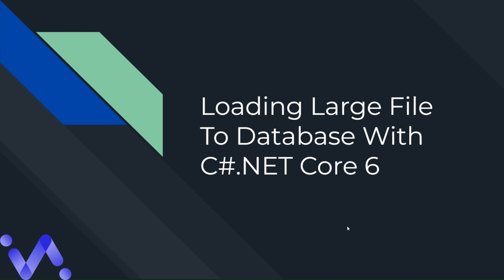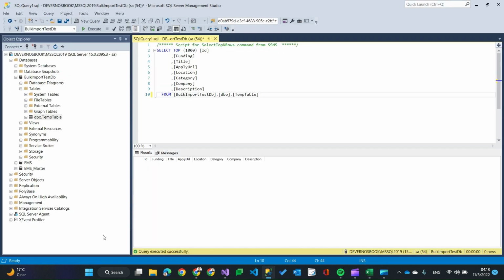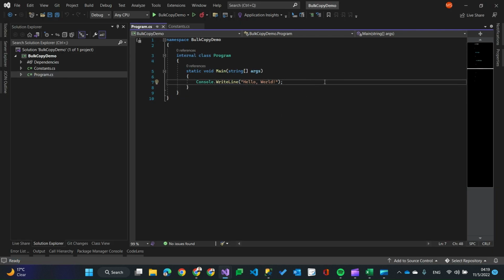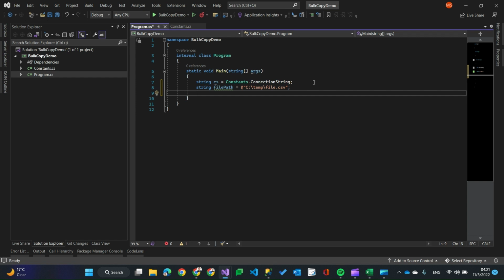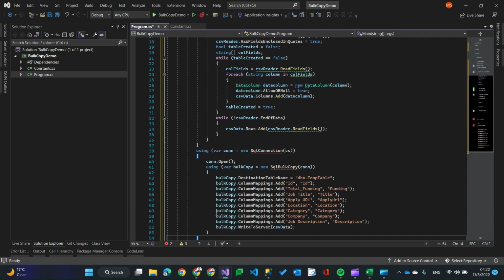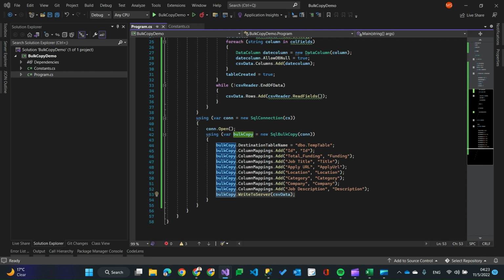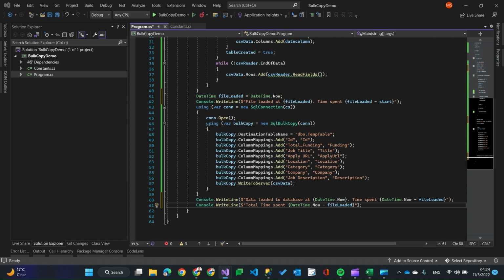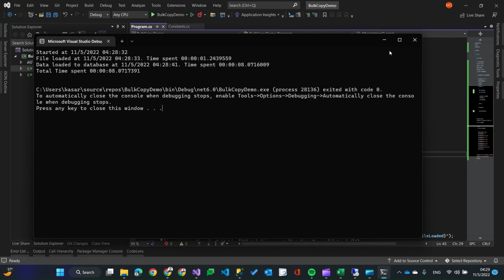DevaOne - How To Load Large Files To Database With SqlBulkCopy On .NET Core 6?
This video demonstrates how to use SqlBulkCopy to load large files into MS SQL database in most efficient way.